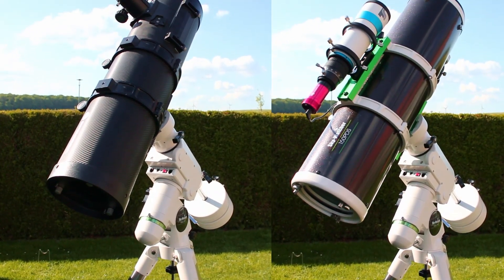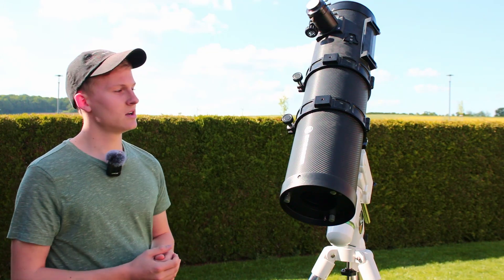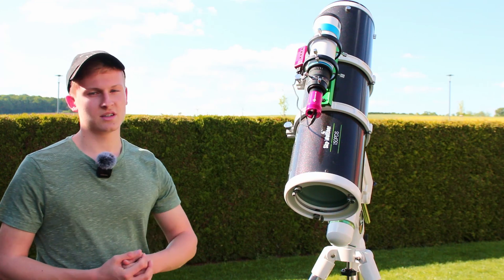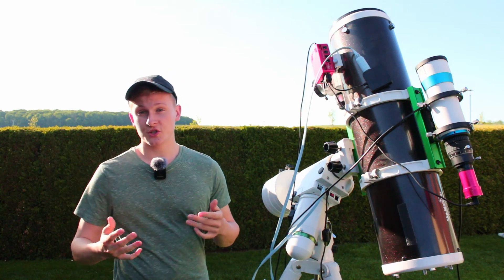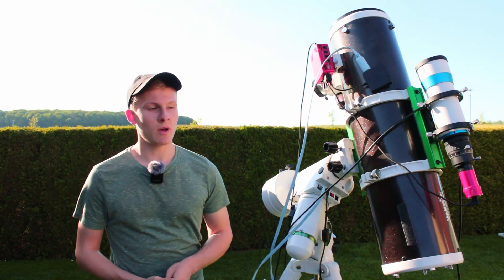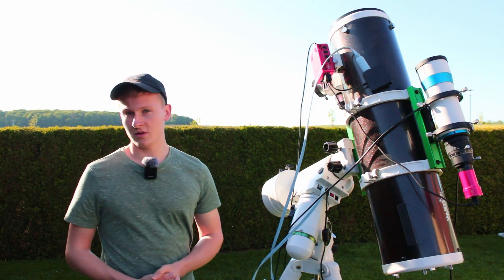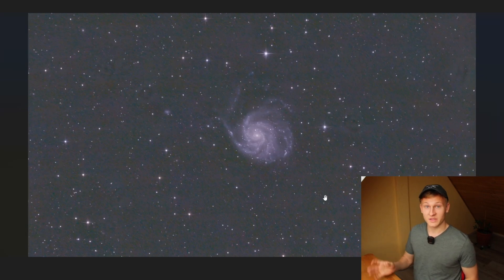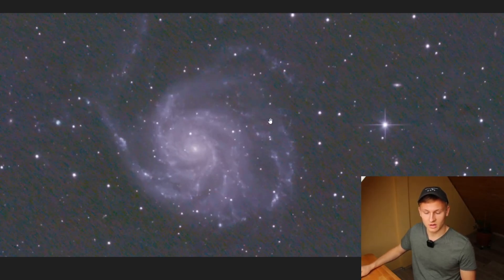Cheap vs Expensive Telescope for Astrophotography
In this video I would like to use 2 different telescopes for astrophotography and test whether there is a big difference between an expensive and a cheaper telescope. On the one hand I use the Bresser Pollux telescope and on the other hand the Skywatcher 150/750pds telescope.
So if you've ever asked yourself how big the difference is between a cheap and an expensive telescope, then this video is just right for you.